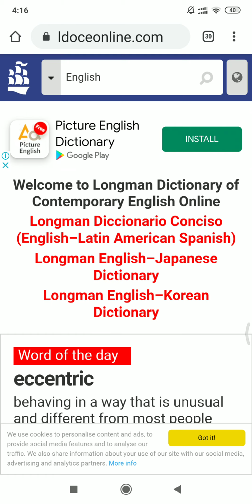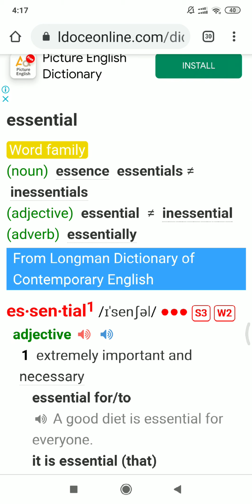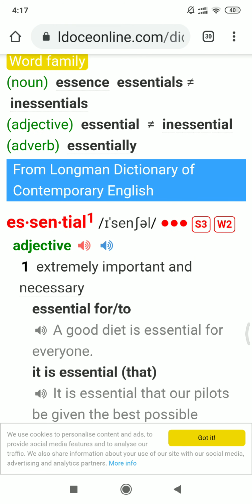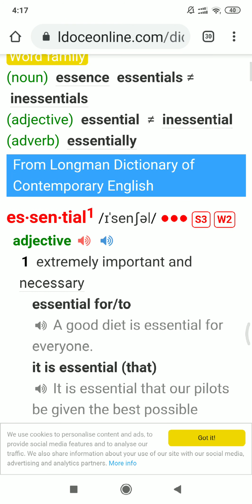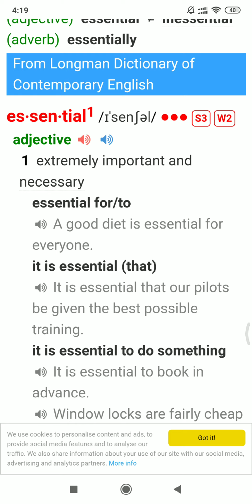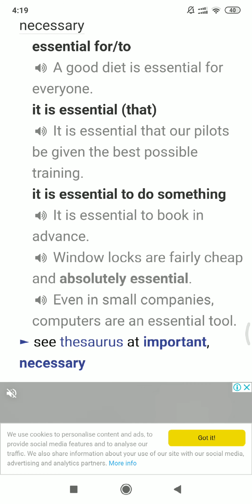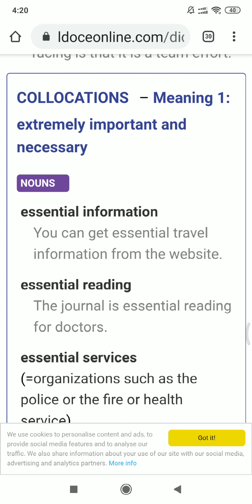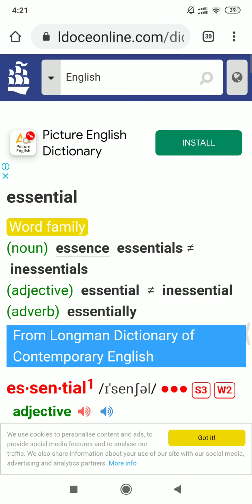How & Why To Use an English-English Dictionary